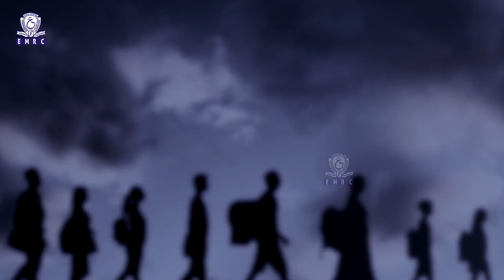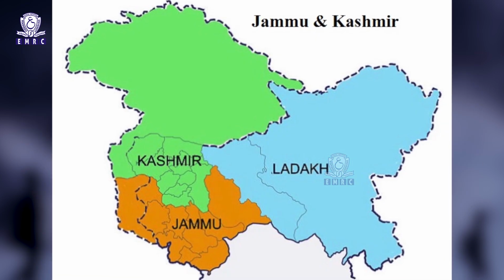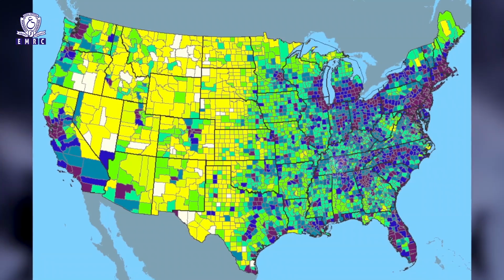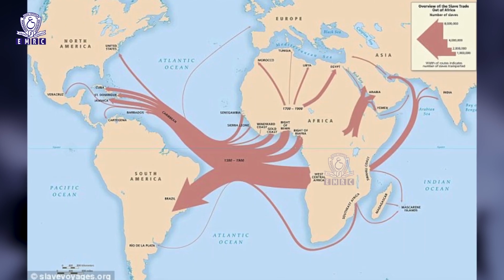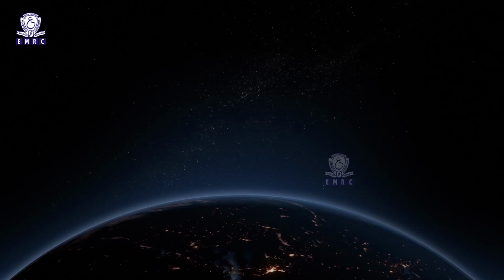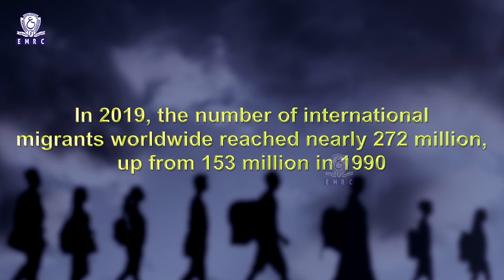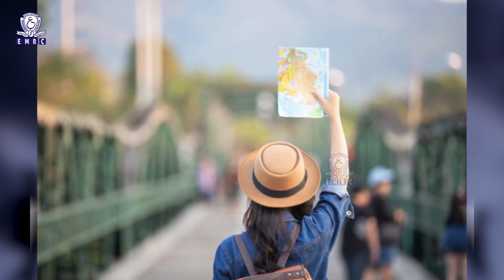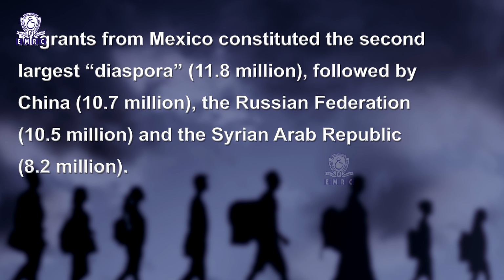25 International Migration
Geography
Human Geography
25 International Migration
• Understand some of the important laws of migration.
• Understand lee’s model of migration.
• Understand zelinsky‘s model of migration.
geography humangeography International Migration#emrc#